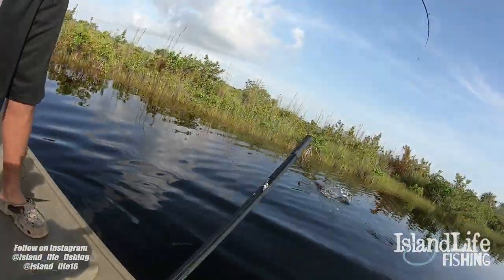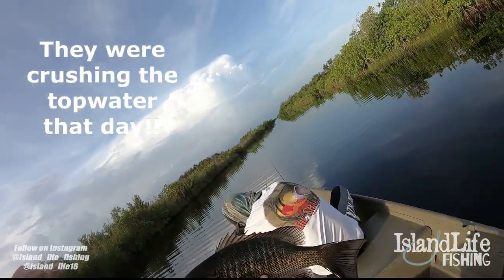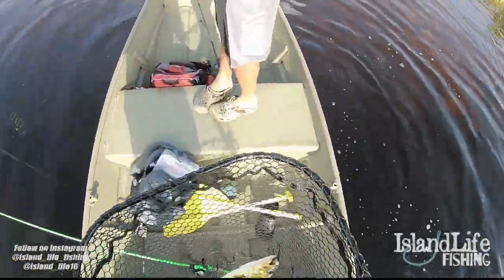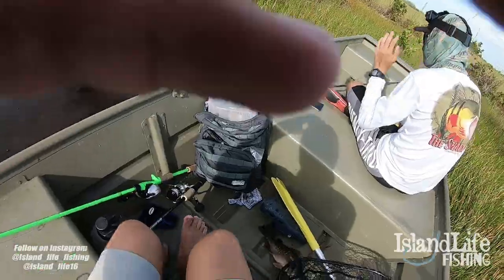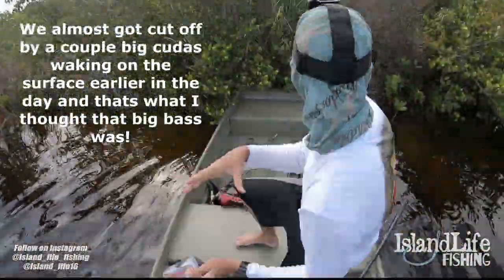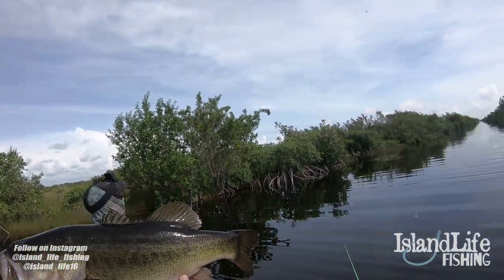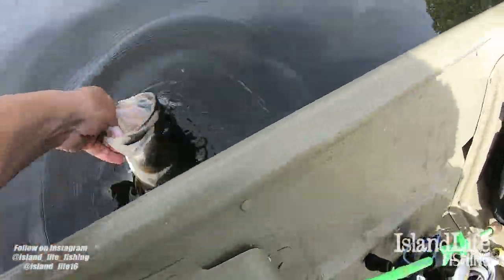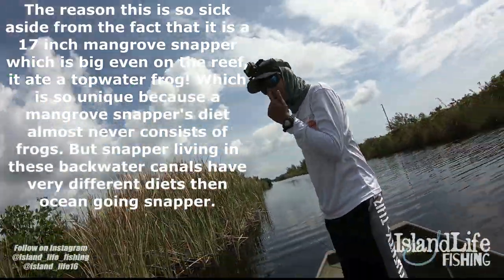Estuary Fishing for Bass and Snapper!!! (Unbelievable catch on a frog at the end!)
Take a trip with us through the brackish water estuaries of South Florida in search of anything that will eat top water lures and frogs. You won't believe the species you can catch on top water here!!!